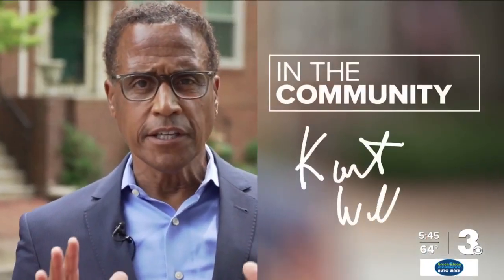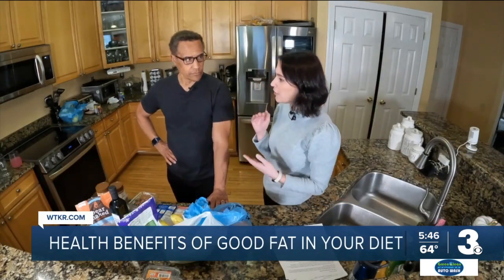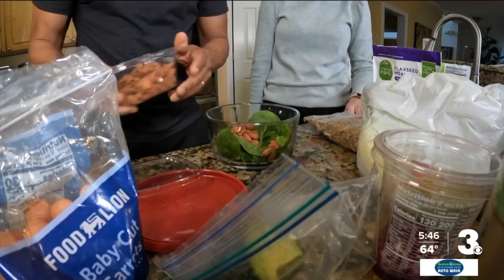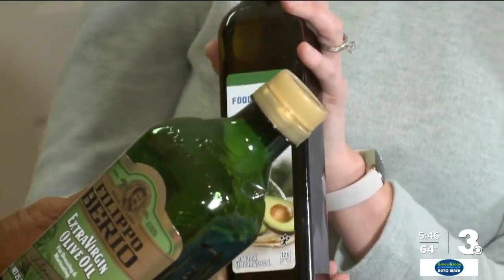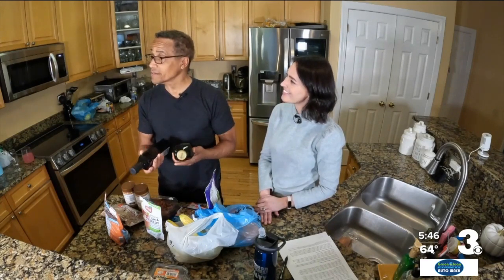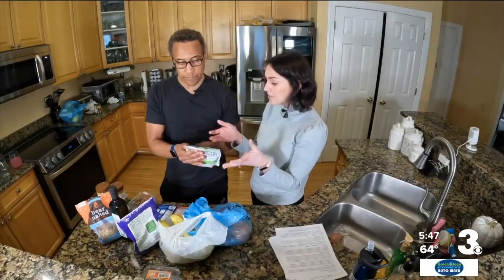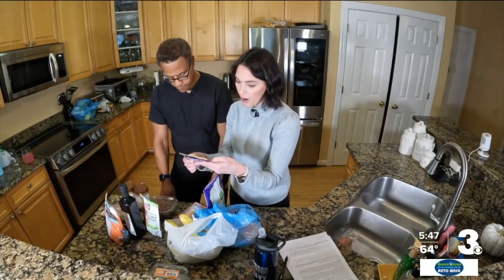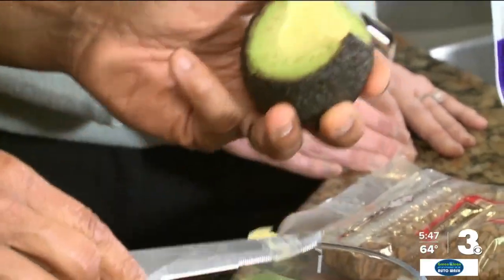Benefits of including healthy sources of fat in your diet